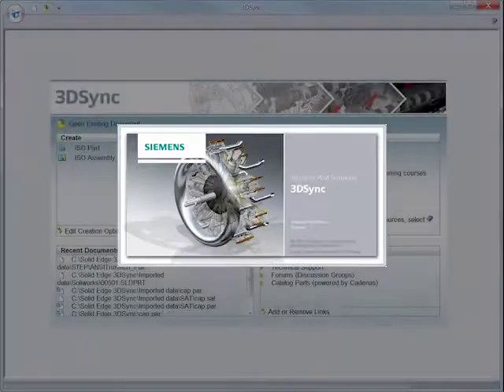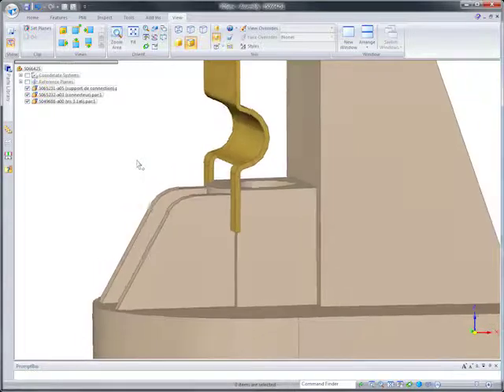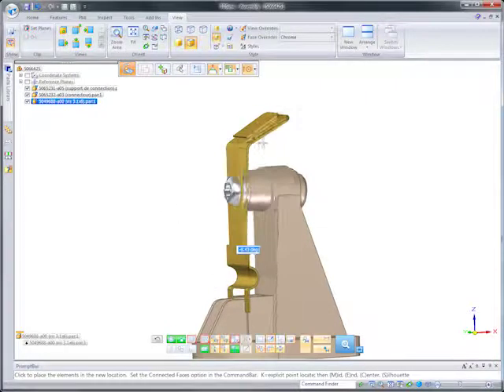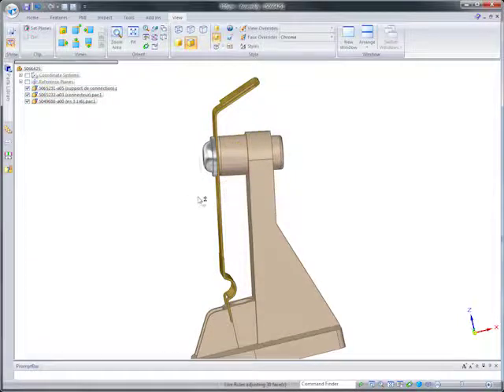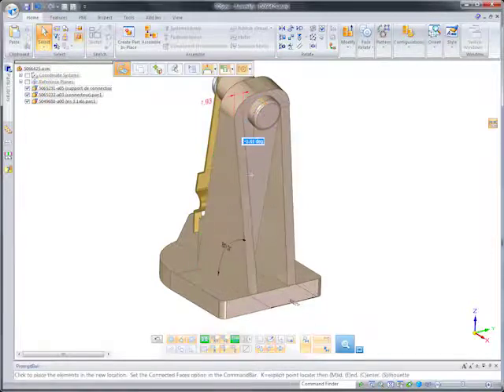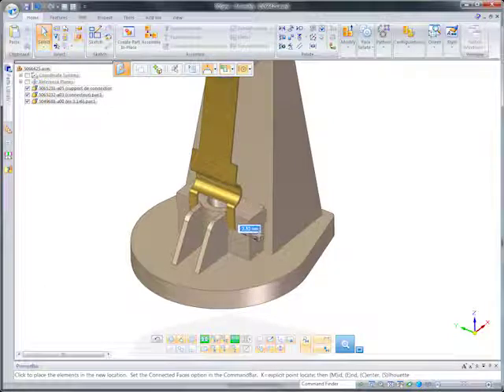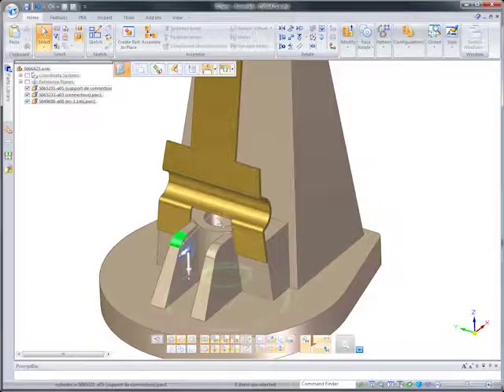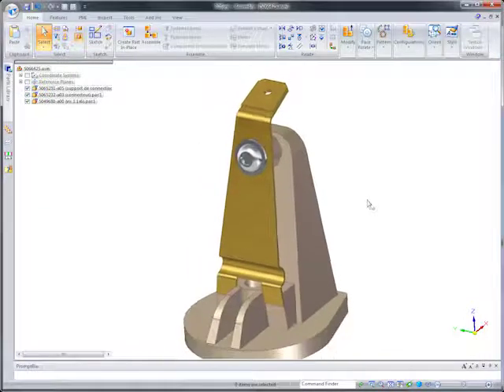3DSync Assembly Modelling Demonstration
Learn more about Siemens' new product, 3DSync through this Assembly Modelling Demonstration.

Here at Majenta PLM our team of software experts are constantly coming up with useful, bite size tips and tricks to help you maximise productivity and software usage.
For more information and to keep up to date with the latest 3D Sync news please visit: